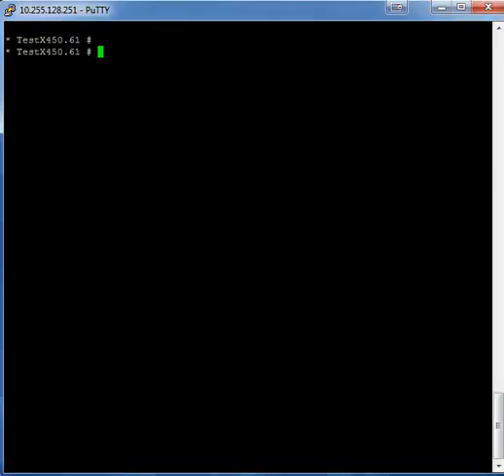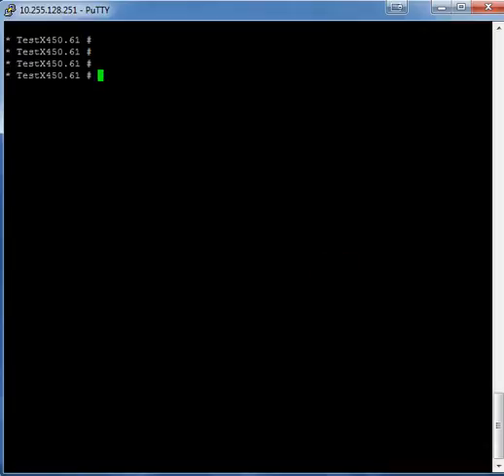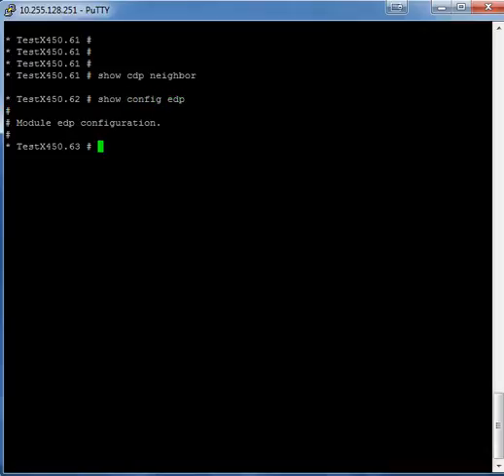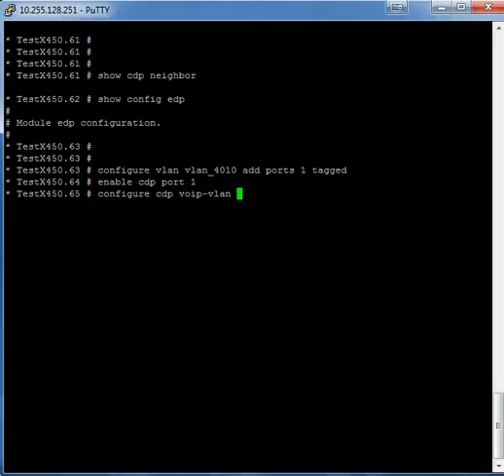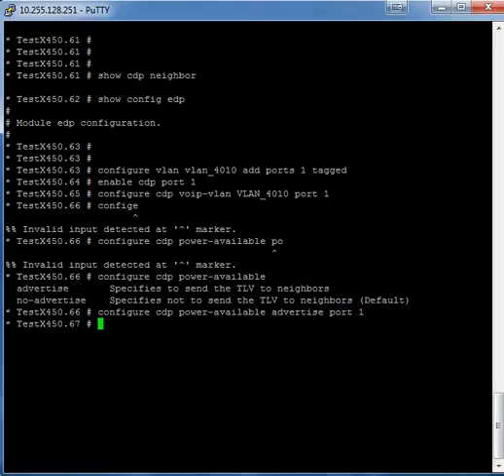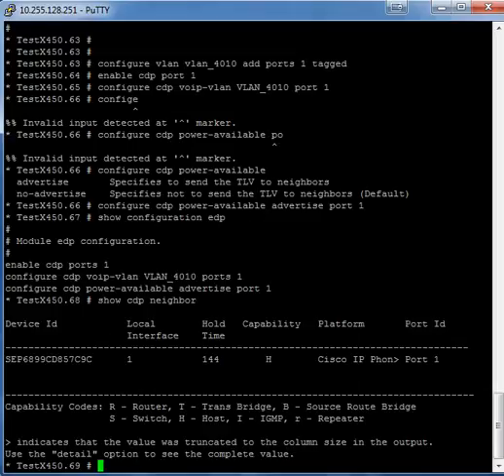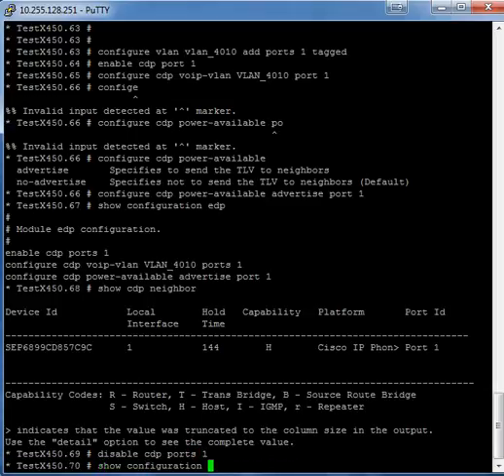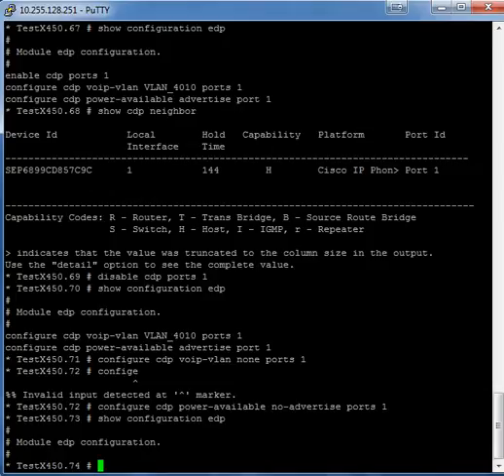Configure CDP on Extreme Switch EXOS - Extreme Networks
configure vlan VLAN_100 add ports 1 tagged
enable cdp ports 1
configure cdp voip-vlan VLAN_100 port 1
configure cdp power-available advertise port 1

configure cdp voip-vlan none ports 1
configure cdp power-available no-advertise ports 1